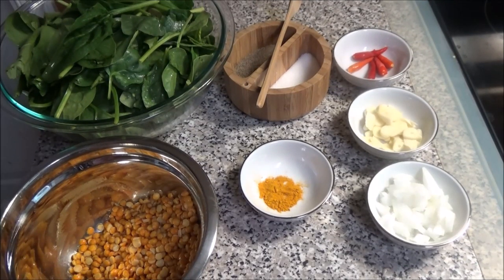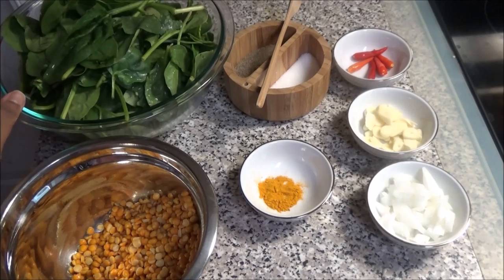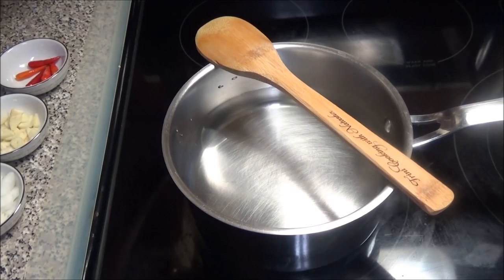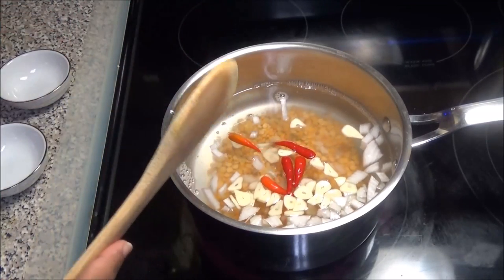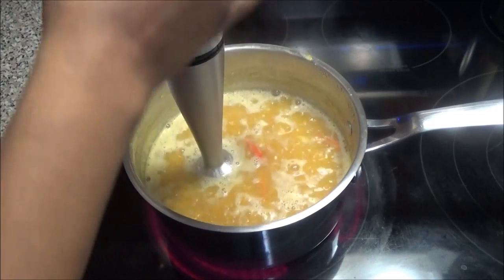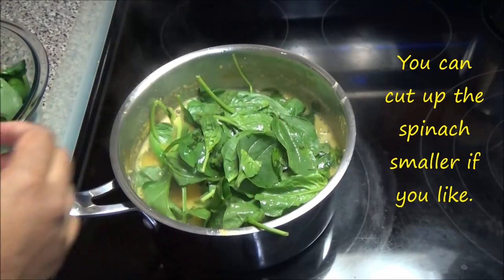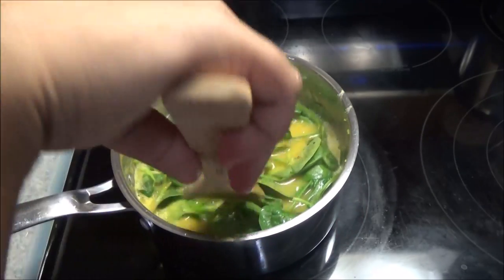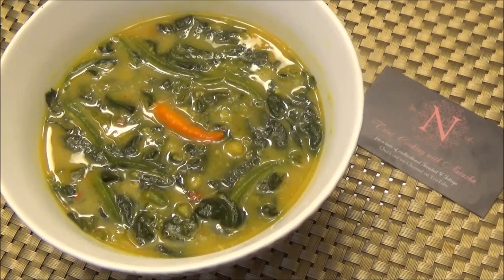Split Peas with Spinach - Episode 252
1 pk baby spinach
1/2 tsp turmeric
salt to taste
4 chili peppers
1/4 cup chopped onions
3 cloves of garlic sliced